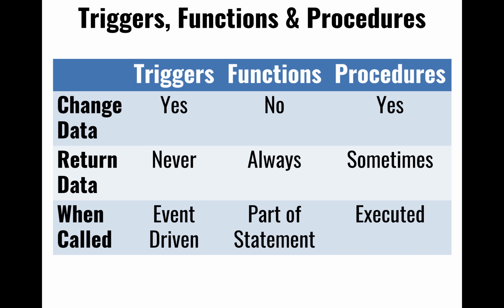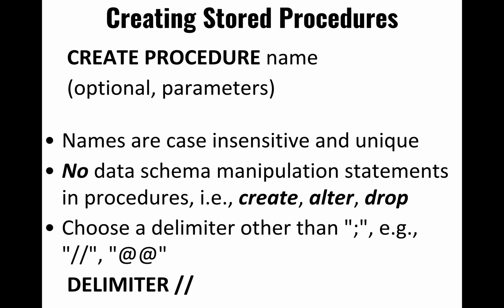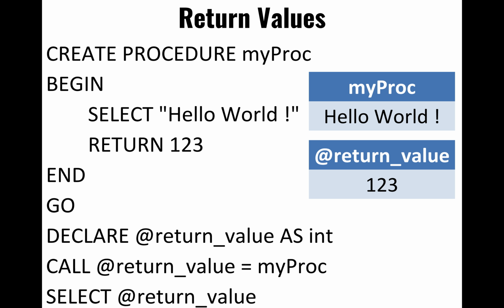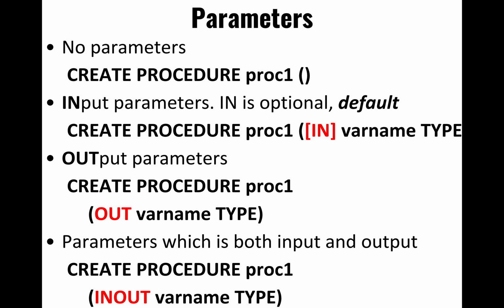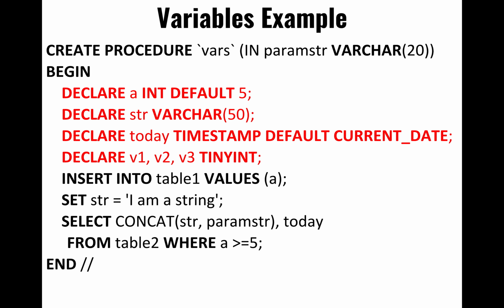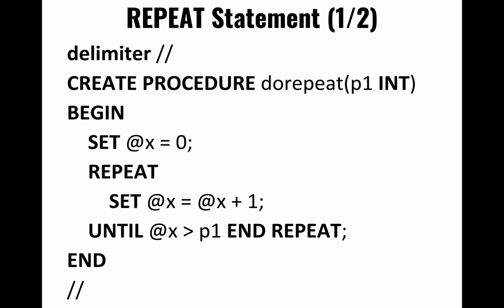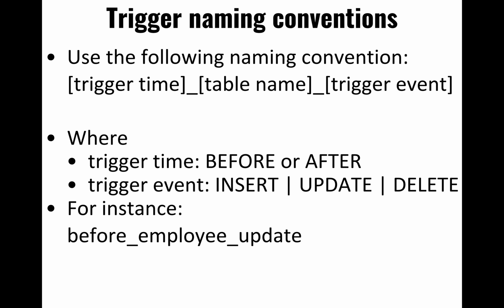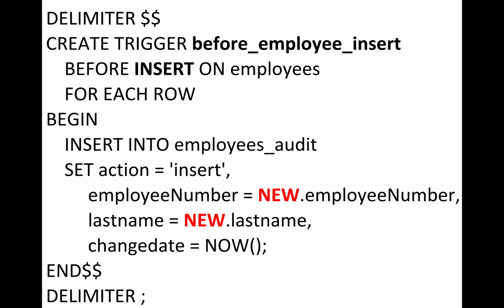W4 5 stored procedures and triggers